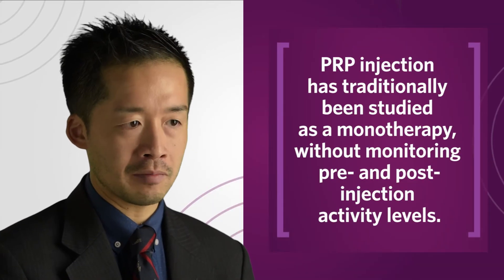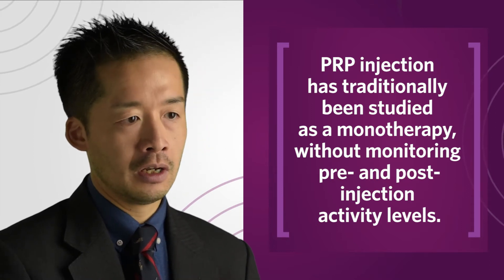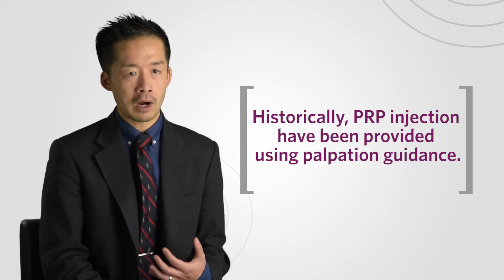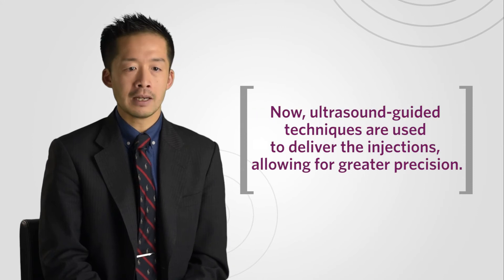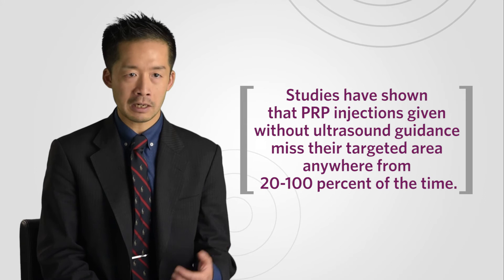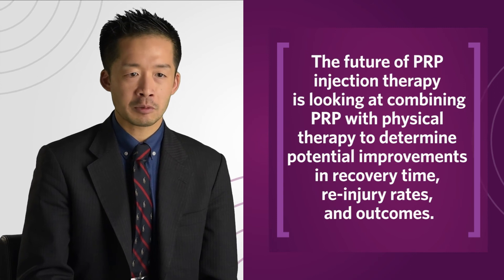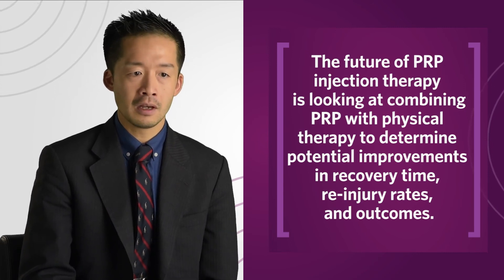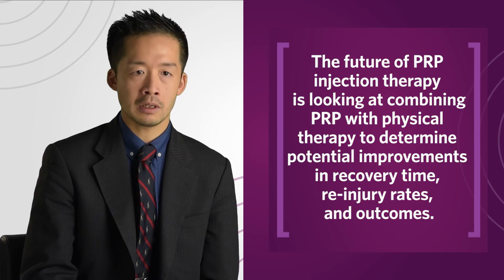Platelet-rich Plasma for Tendon Injury | UPMC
Kentaro Onishi, DO, assistant professor in the UPMC Department of Physical Medicine and Rehabilitation and Orthopaedic Surgery, discusses the use of platelet-rich plasma injection as a treatment for tendon injury and possible future uses.